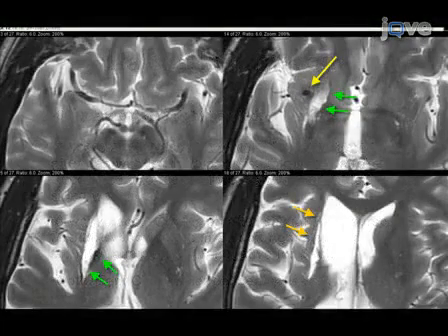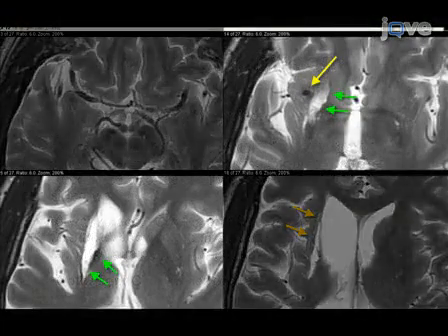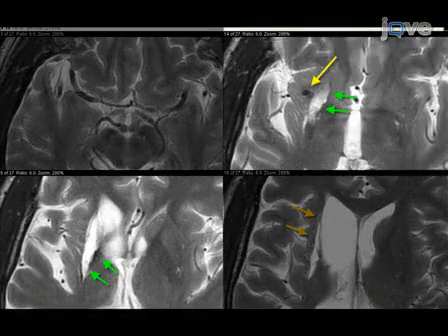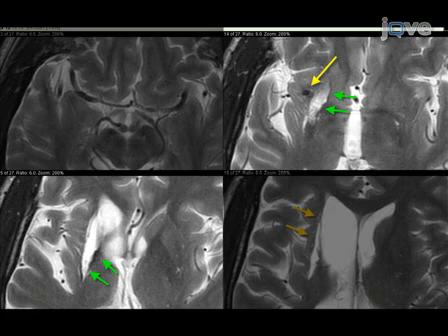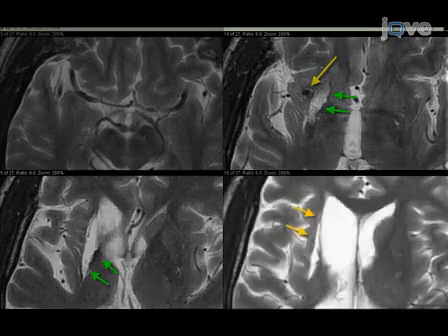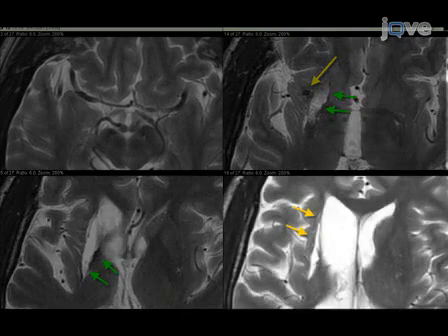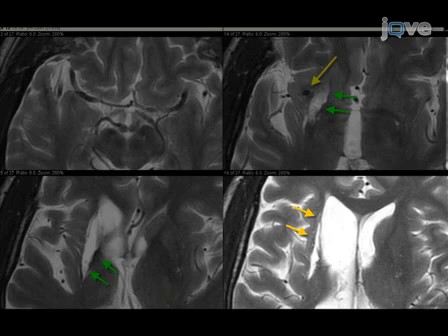Microsurgical Clip Obliteration: Middle Cerebral Aneurysm l Protocol Preview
Microsurgical Clip Obliteration of Middle Cerebral Aneurysm Using Intraoperative Flow Assessment -  a 2 minute Preview of the Experimental Protocol

Bob S. Carter, Christopher Farrell, Christopher Owen
Havard Medical School, Massachusetts General Hospital, Department of Neurosurgery;

Description of the surgical obliteration of a cerebral aneurysm utilizing an ultrasonic flow probe to assess arterial flow prior to and after aneurysm clip placement.